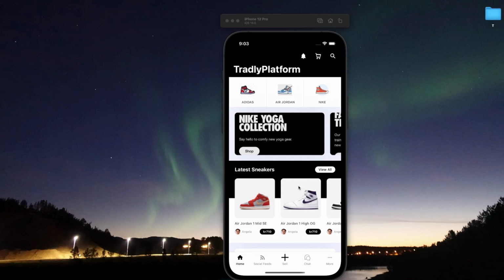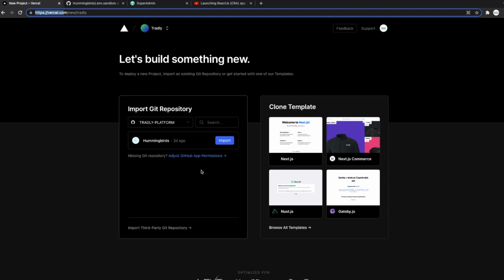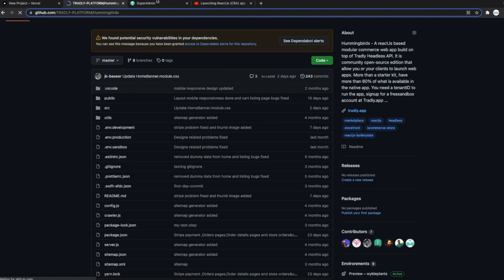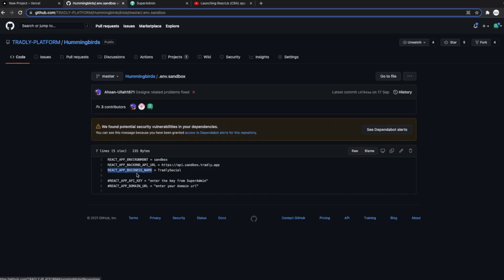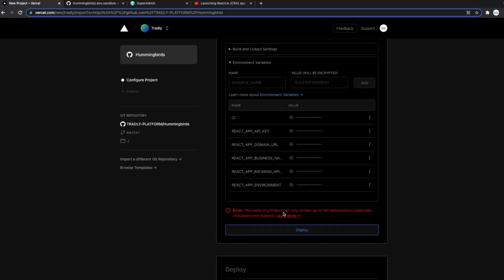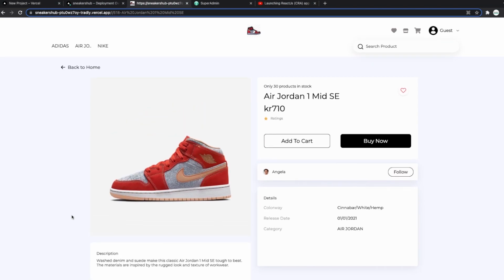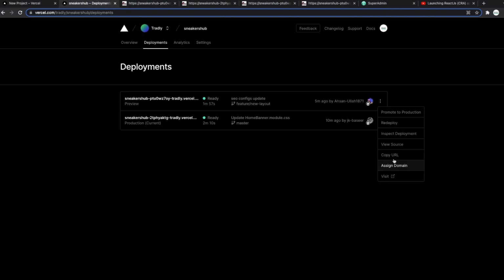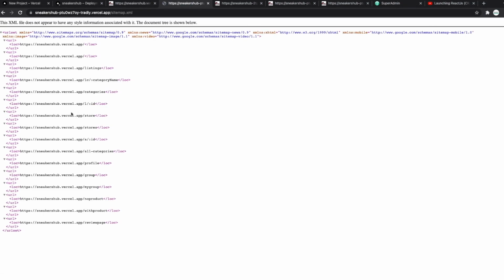How to deploy web app to Vercel?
This web app is built on Tradly Platform API. Good example of how we used a Headless Commerce API to built this template and deploy in the Vercel.

The usual question we get asked, Do we provide web app?
- No, not for now.

But we want to provide this open source kit built on React for you. This is integrated
- App configuration
- Stripe Connect, KYC
- Advanced SEO

Hope this information is helpful.